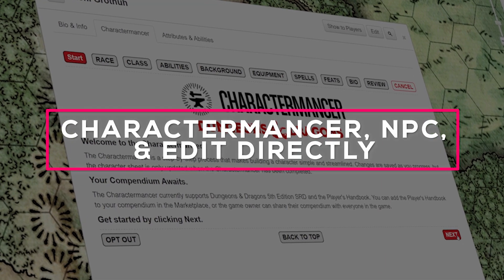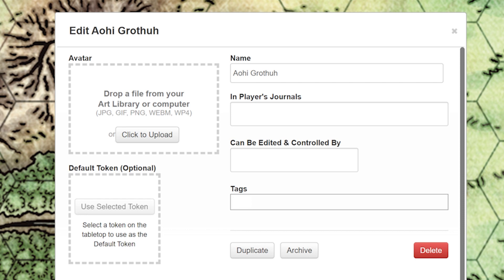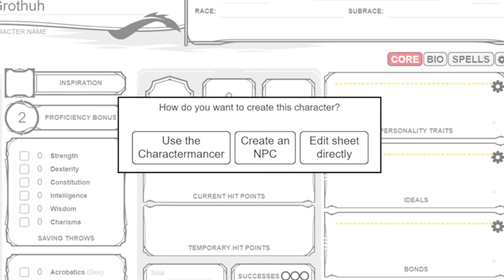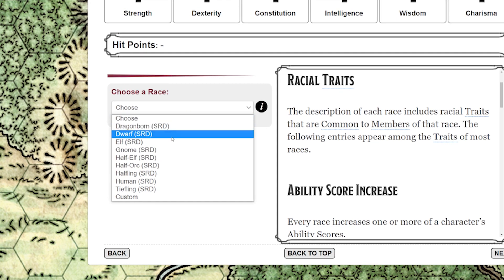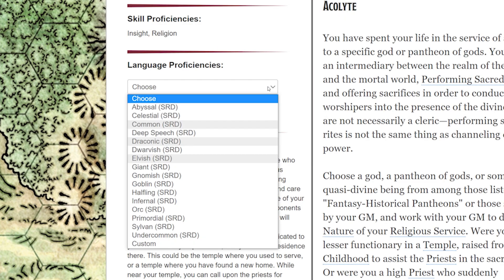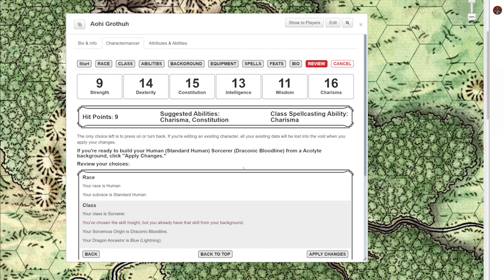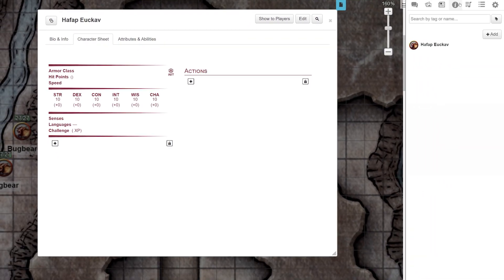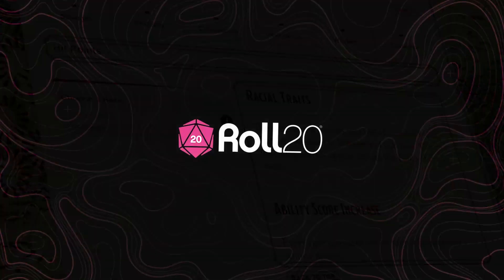Make Character Sheets Fast with the Charactermancer | Roll20 Tutorial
This tutorial is all about the Roll20 Charactermancer. We provide a Charactermancer walkthrough using D&D 5e and show you how to level up, create an npc sheet, and edit a character sheet directly.

⏰ Time Stamps
00:00 The Charactermancer
00:09 Starting a Character Sheet
00:38 Character Sheet Settings
00:49 Giving Control of the Character Sheet to your Players
01:12 Adding Art
01:48 Edit Sheet Directly
01:56 Charactermancer vs. Creating an NPC
02:19 What is the Charactermancer?
02:28 Charactermancer Walkthrough (D&D 5e example)
04:23 Leveling Up with the Charactermancer
04:36 Create an NPC Walkthrough
05:00 Dragging from the Compendium